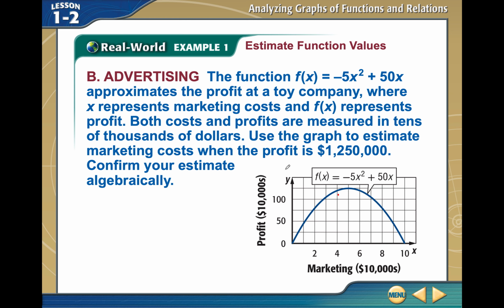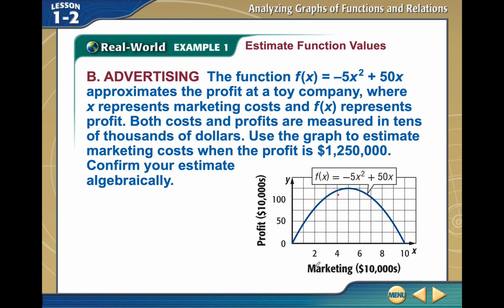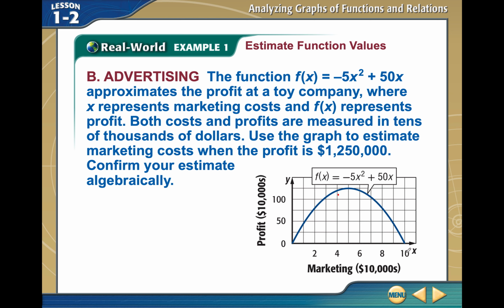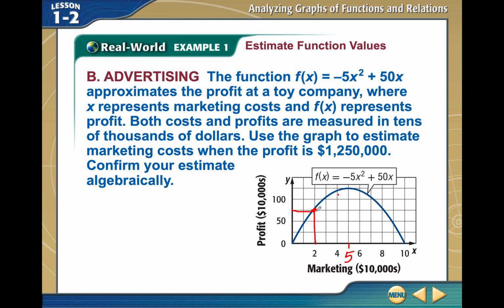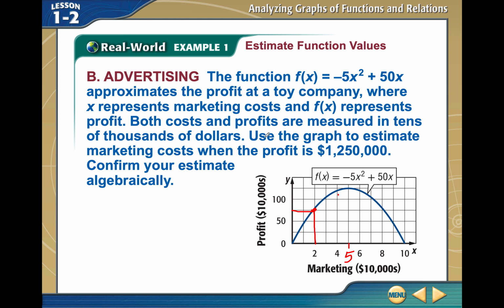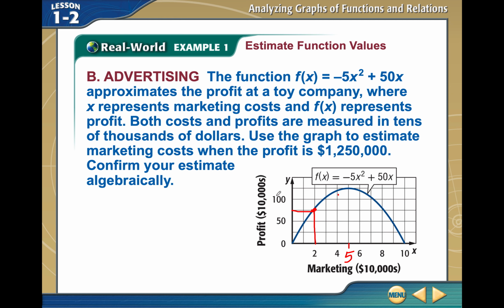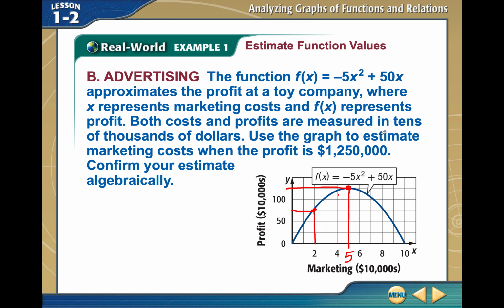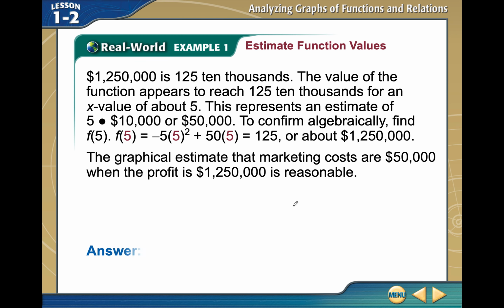How to Read and Interpret a Graph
You are given a certain value and you are asked to find the corresponding relational value.